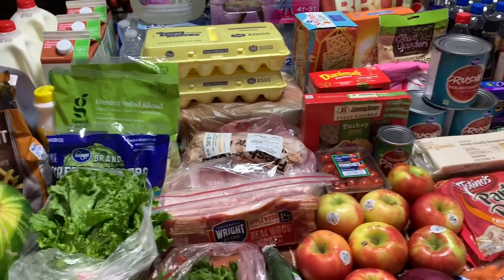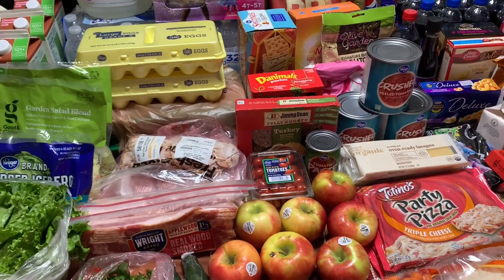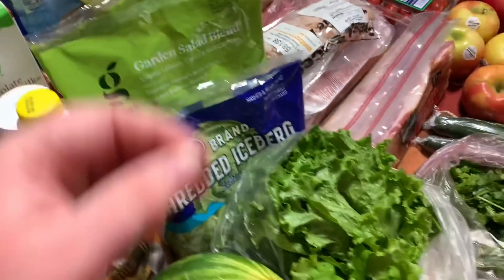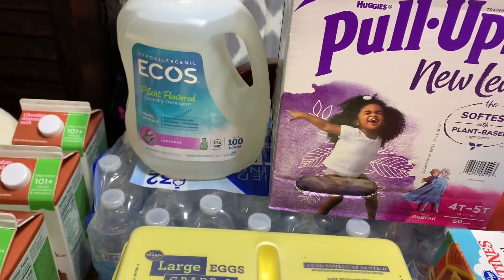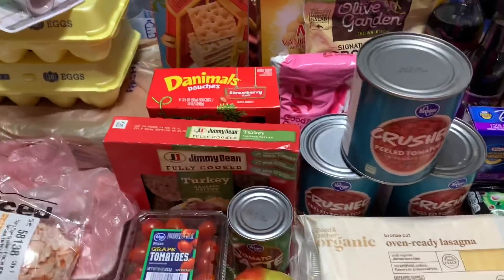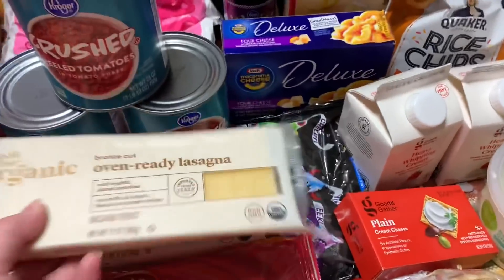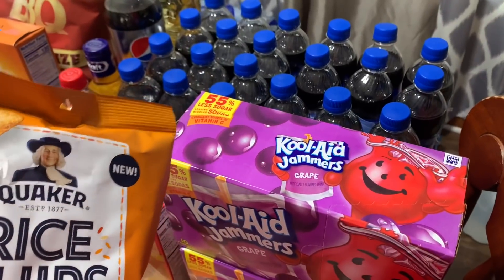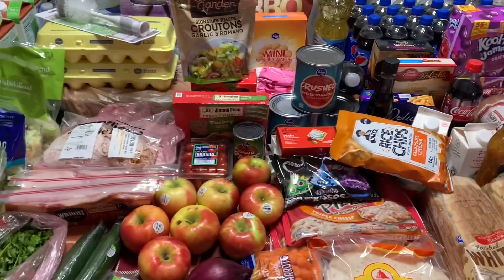🛒 $225 WEEKLY GROCERY HAUL | PIVOTING WHEN THINGS CHANGE!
Hey y'all! Today I am back and sharing another weekly grocery haul for my family of four. This week I got groceries from Kroger and Target, utilizing their pick up services. I spent $225 and many things will last past this week.

OOPS! I forgot to add in our meal plan clip to the video, so here is our meal plan!
Saturday: Lasagna, Alfredo, Salad, Caprese Salad, and Rosemary Garlic Bread
Sunday: Leftovers
Monday: Meatloaf, Mashed Potatoes, Green Beans, and Pinto Beans with Cornbread
Tuesday: Crockpot Chicken and Gravy with leftover potatoes, beans, and green beans
Wednesday: Ritz Chicken Casserole, Macaroni and Cheese, and Broccoli
Thursday: Taco soup
Friday: Take Out

$10 off your first Walmart grocery order of $50 or more

Earn a $25 bonus when you sign up for cashback with Rakuten